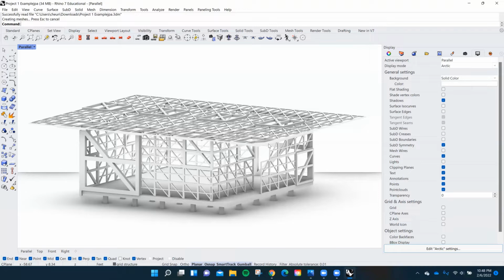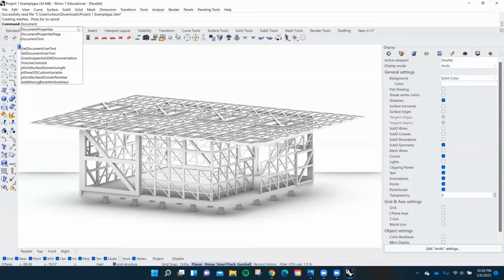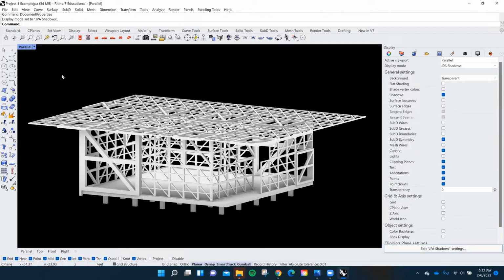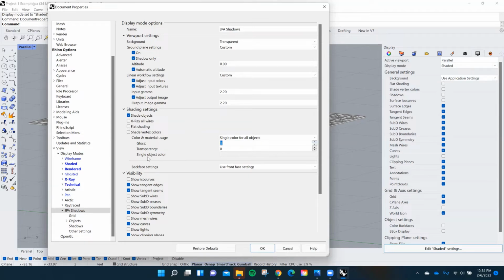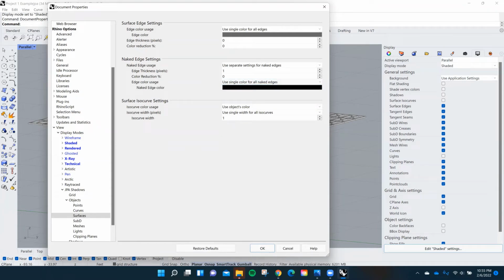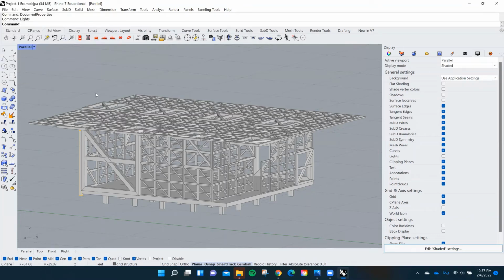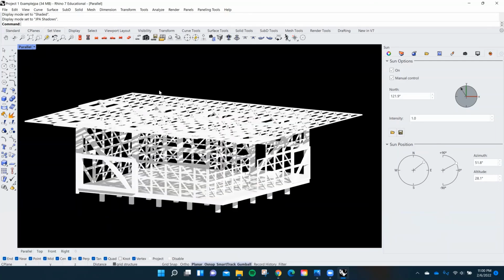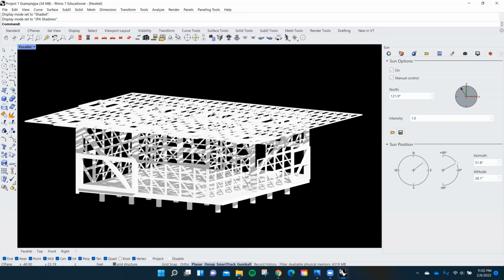W22 ARCH 132 Tutorial: JPA Style Drawings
0:00 Introduction
2:26 Setting up a custom display mode in Rhino
9:19 Testing and iterating
12:18 Variations on the JPA style